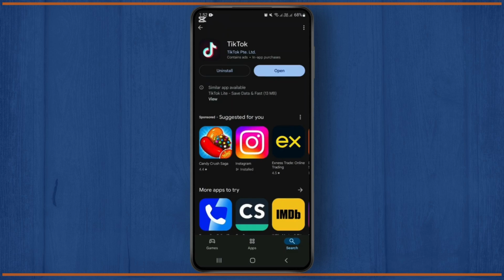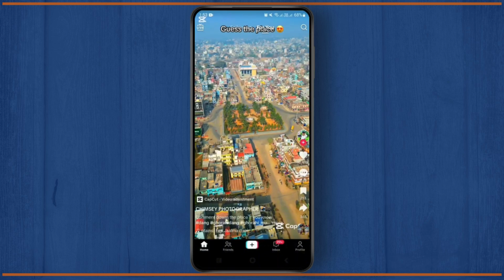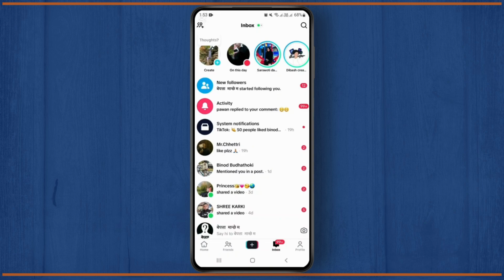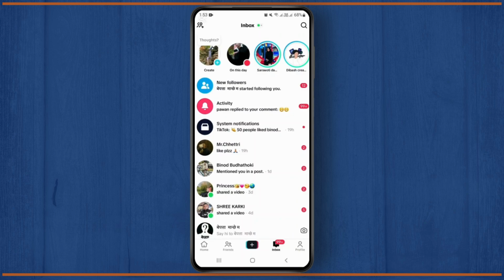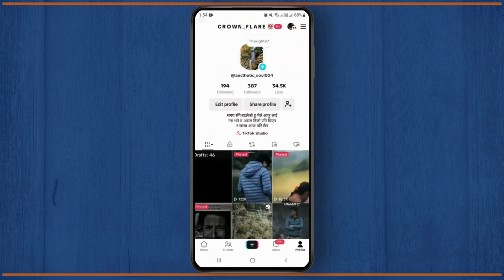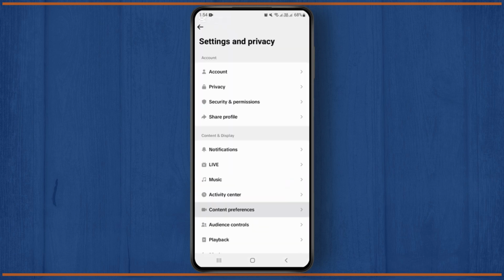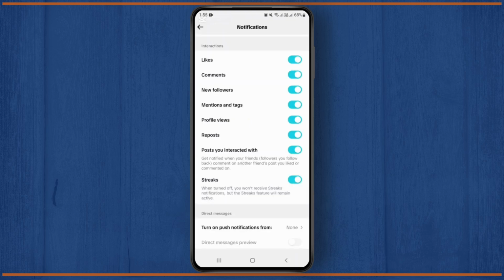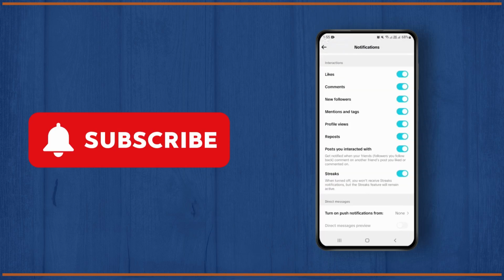How to Get Streak on TikTok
Learn how to get a streak on TikTok and keep it going in this step-by-step tutorial. Whether you're new to TikTok or looking to improve your streaks, this guide will show you exactly how to start and maintain them.

In this video, you'll discover how to get a streak on TikTok, how to start streaks, and how to send streaks messages. We'll also walk you through the best practices for building a strong TikTok streak.

Timestamps:
0:00 Introduction
0:20 Step 1: Setting Up Your TikTok Streak
0:45 Step 2: How to Keep Your Streak Going